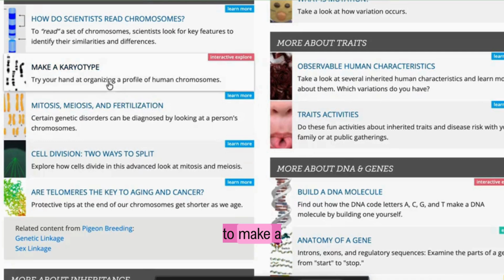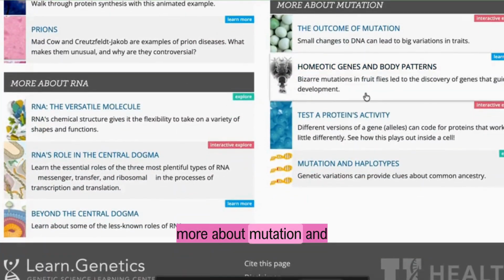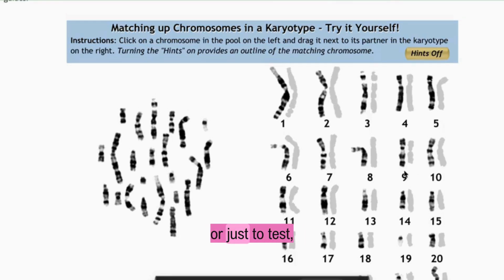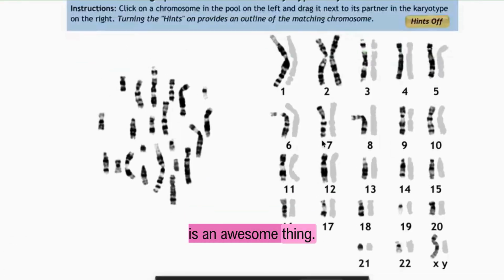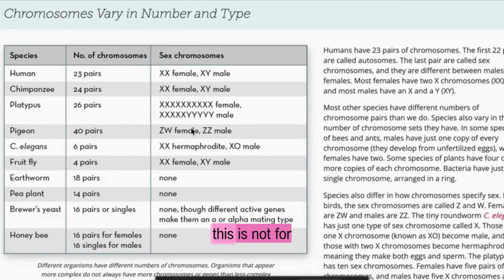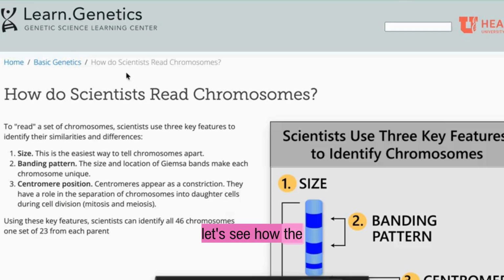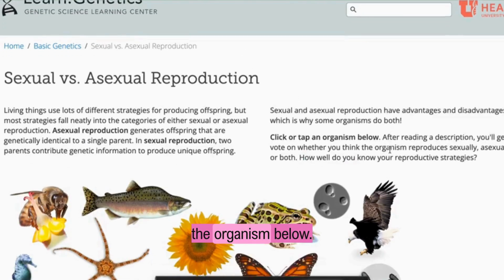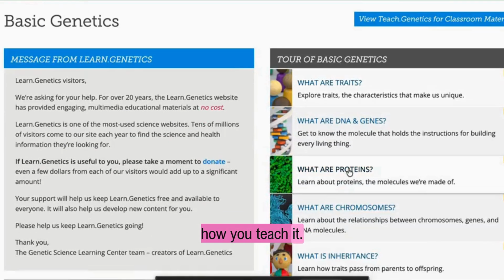Free Genetics Science Curriculum- Homeschool and All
We go over another awesome find. A rich resource for Genetics lessons on different levels.

For more info on homeschooling go to HomeschoolAndAll.com